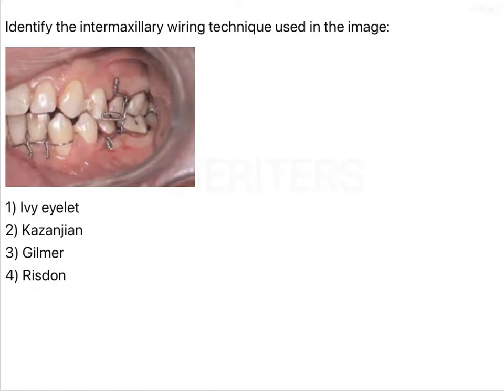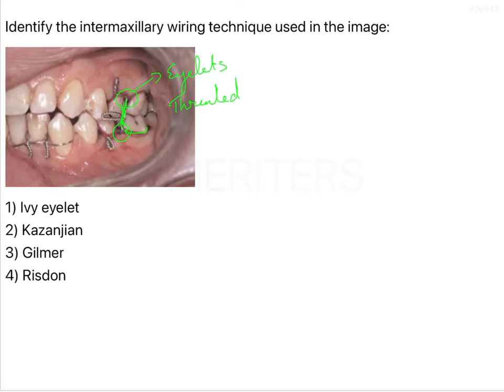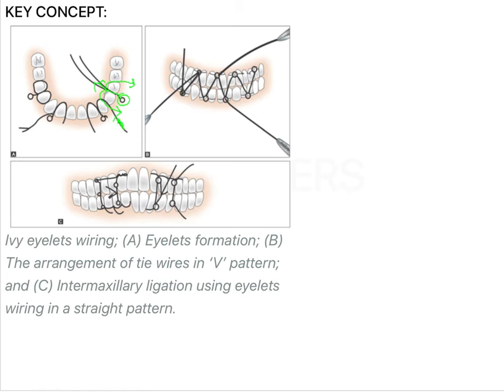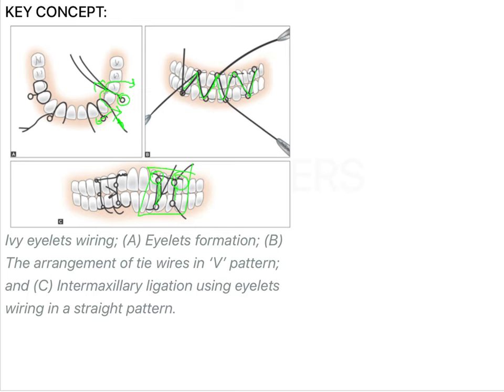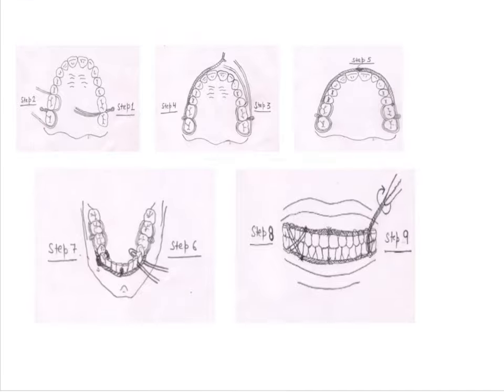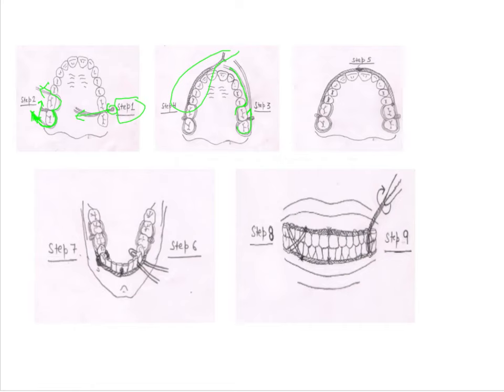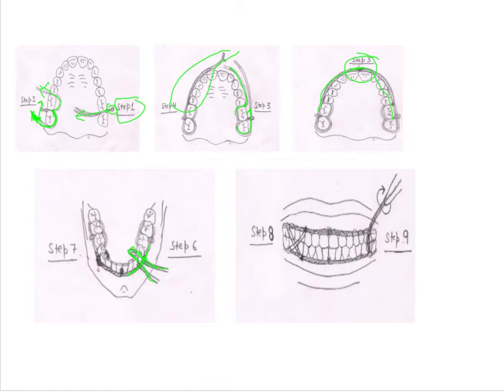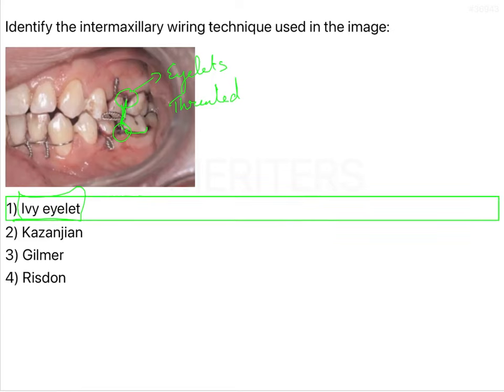NEET MDS | INICET - Oral Surgery - Mandibular Fractures | Explanatory Video | MERITERS